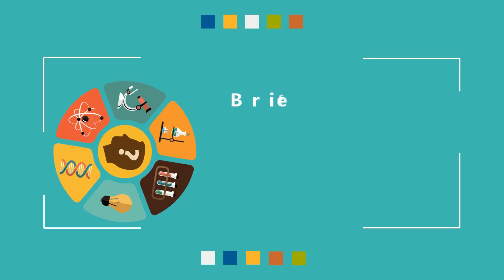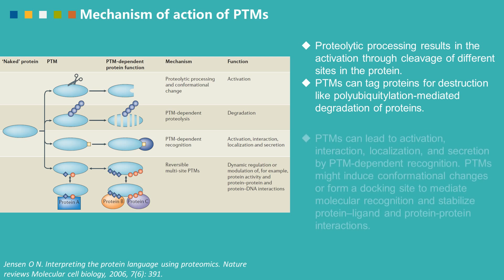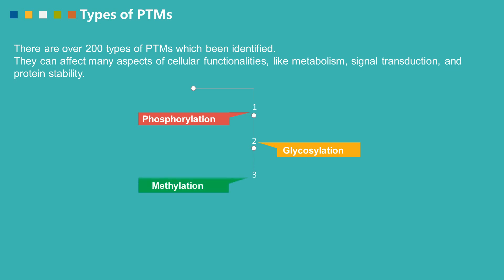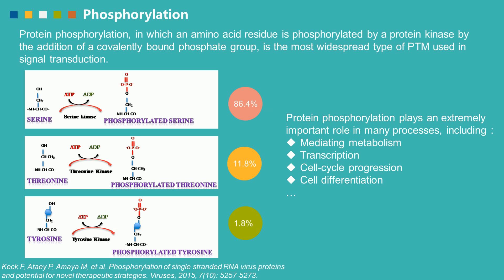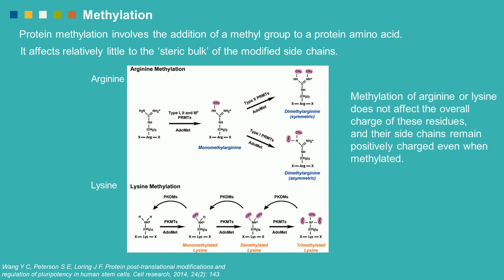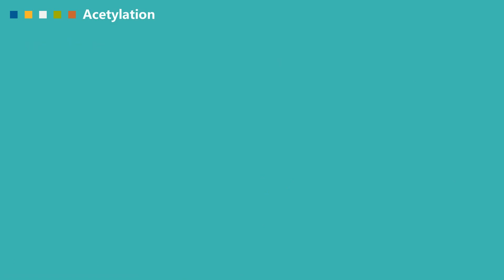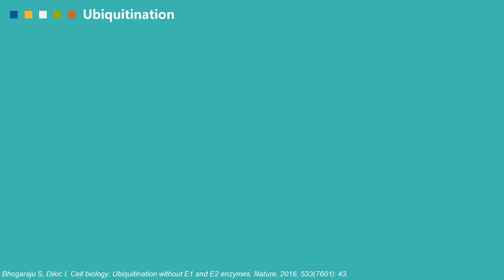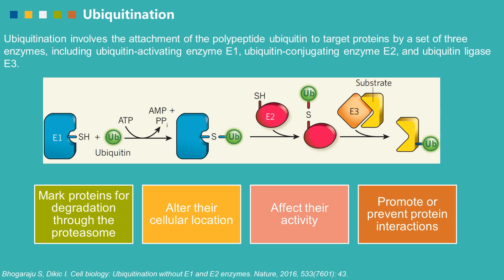Brief introduction of post-translational modifications (PTMs)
PTMs are chemical alterations to protein structure, typically catalyzed by exceedingly substrate-specific enzymes, which themselves are under strict control by PTMs. They generate a large diversity of gene products because many types of PTMs are covalently attached to amino-acid residues in each protein. For protein post-translational modification analysis at Creative Proteomics, please